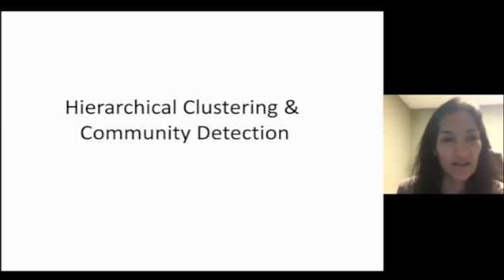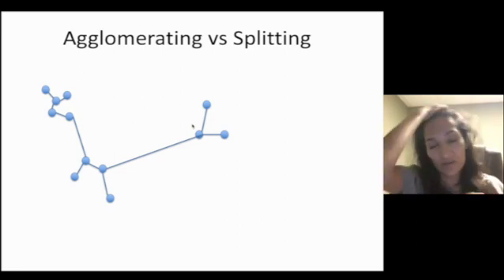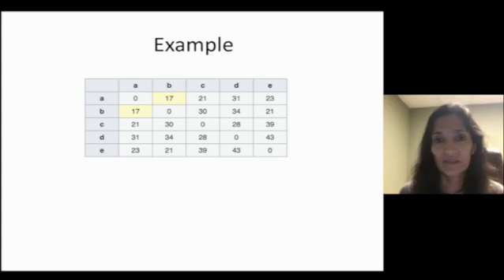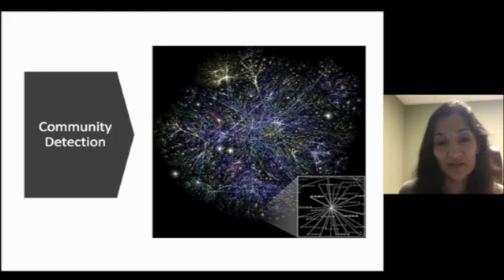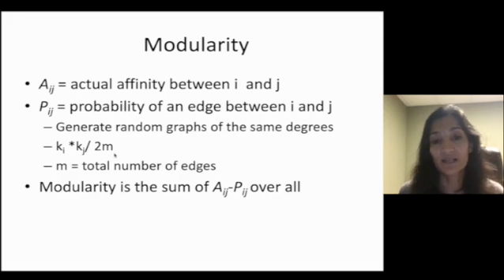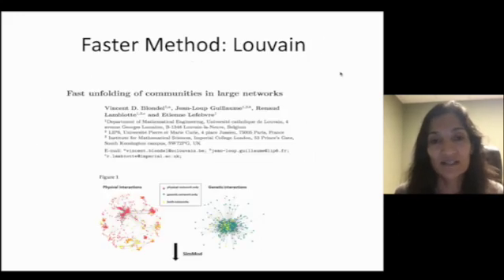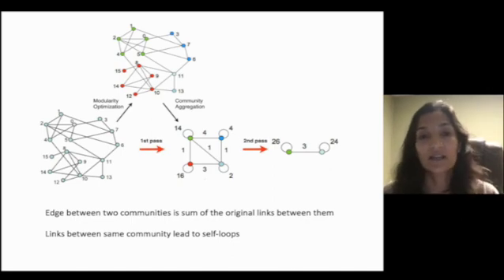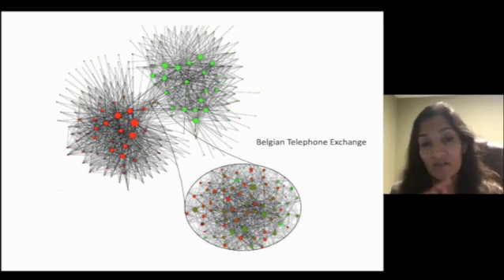Hierarchical Clustering and Community Detection | Unsupervised Learning for Big Data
This lecture describes a prominent approach to clustering data, covering simple applications of the approach and culminating with an explanation of the popular Louvain method for community detection.